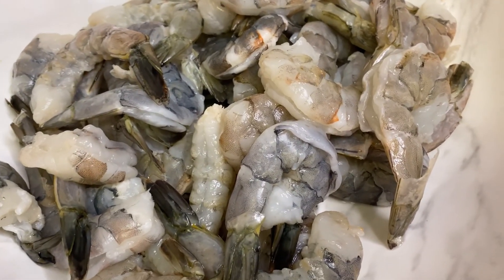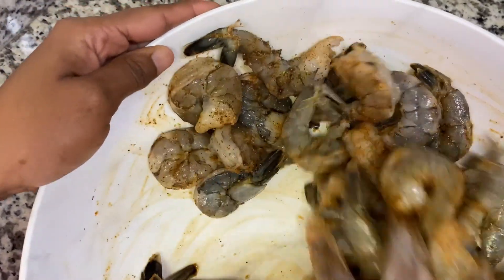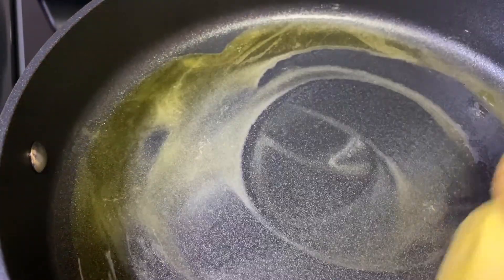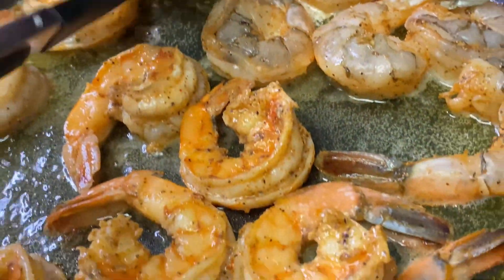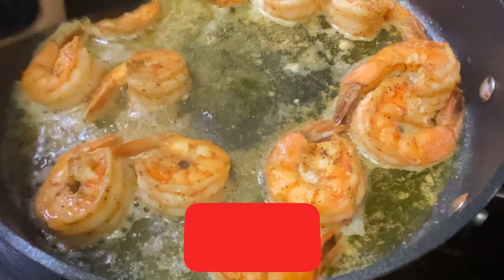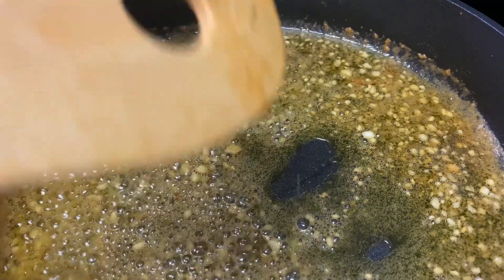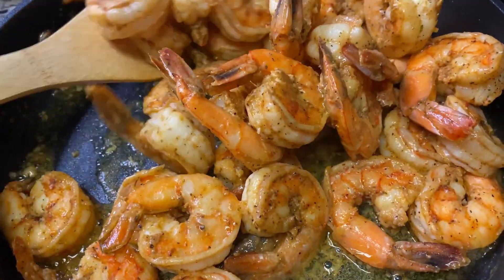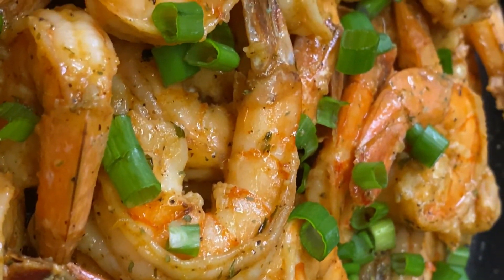How To Make Garlic Butter Shrimp Recipe ( Quick And Easy )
Today we're learning how to make Shanna famous Garlic Butter Shrimp 🍤 and now you're about to  learn Shanna's version :)

I hope you all enjoy this video as I will be giving you a detailed walk through.